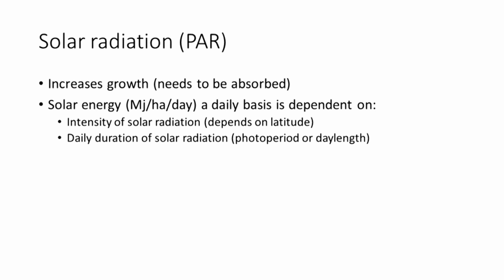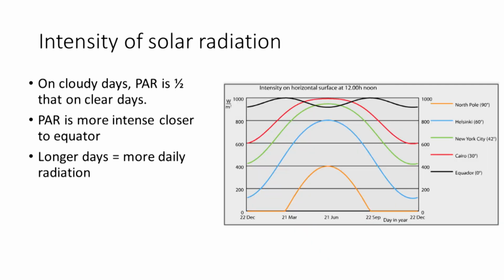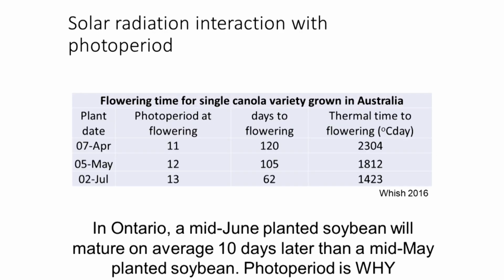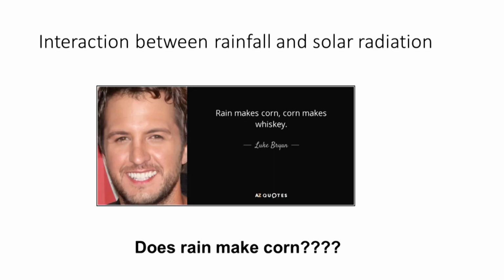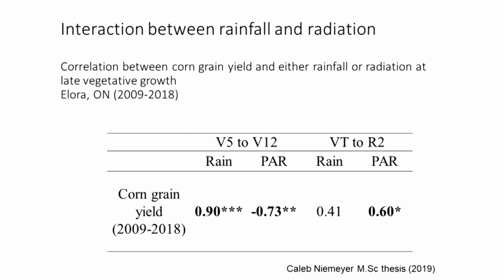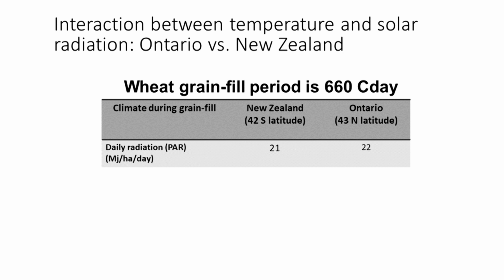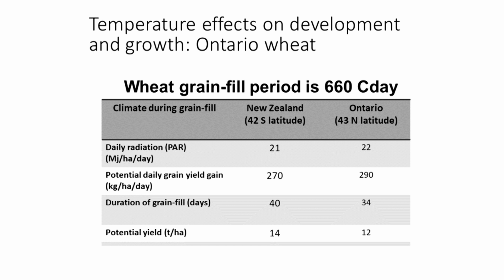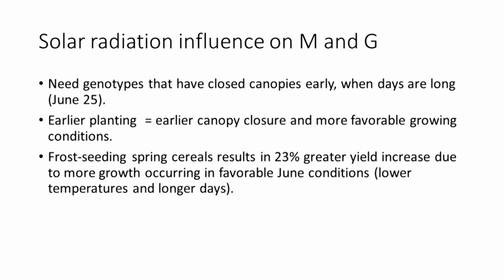AGR*2470 - Cropping System Section - Lecture 4 - video 3